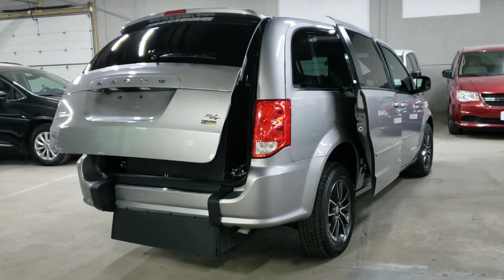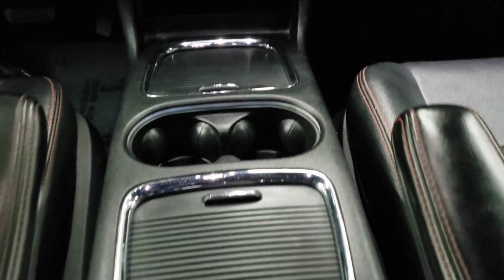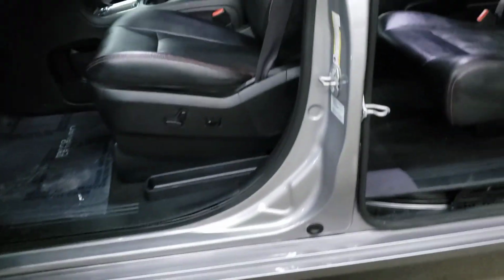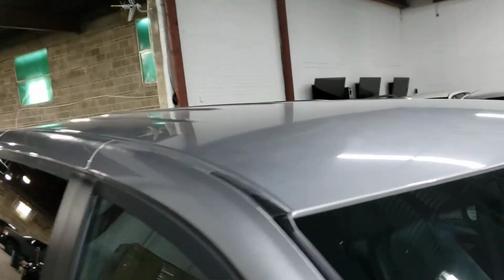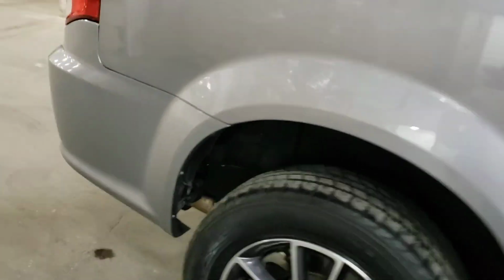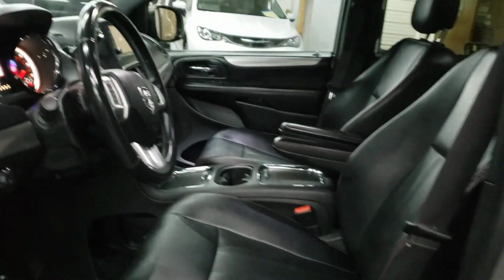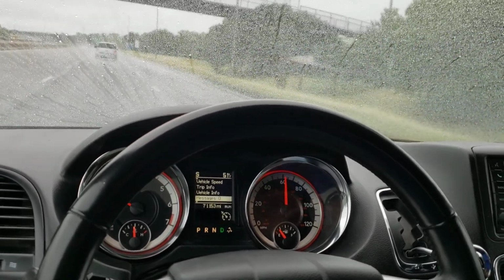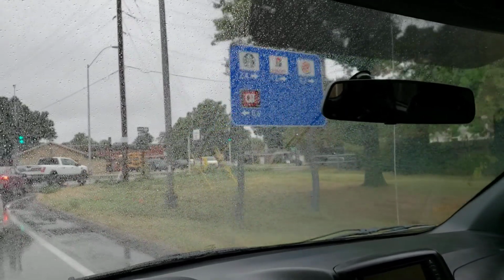Wheelchair/Mobility Van 2016 Dodge Caravan (0362), 71k Miles, $23,500